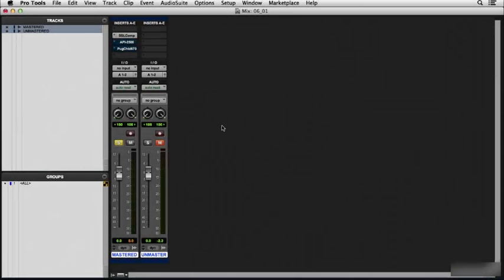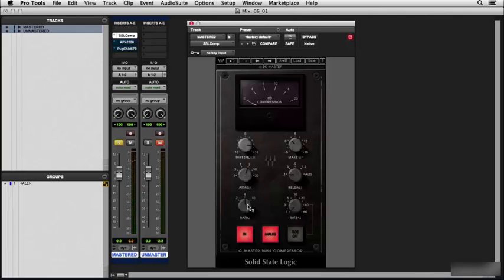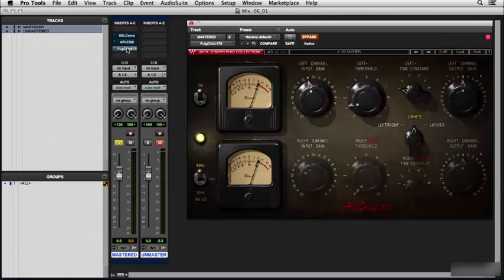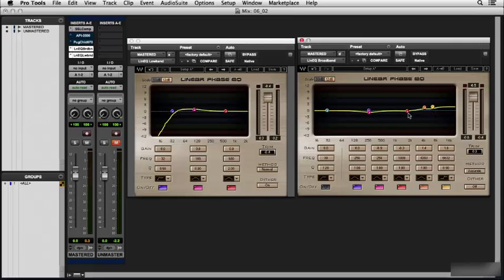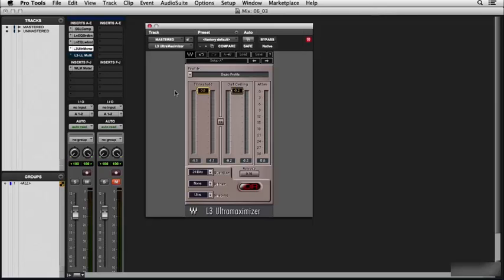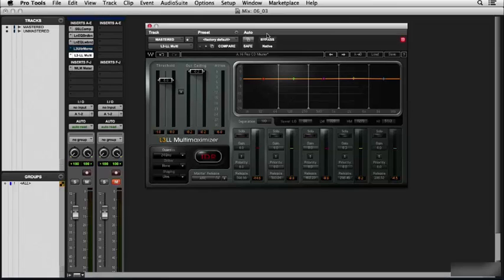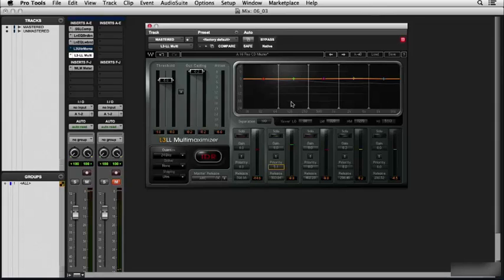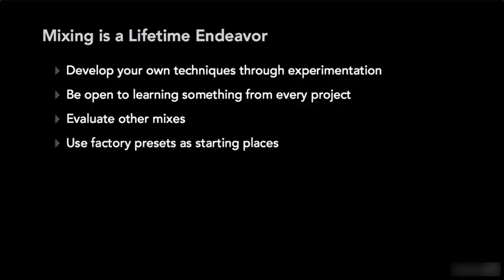Using Waves Mastering Plugins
Learn how Dave Darlington achieves his Grammy-winning sound with Waves plugins. First, Dave covers EQ techniques, from boosting to cutting, notch filtering, tone sculpting, and hardware emulation. Next, he discusses compression, including automatic levelers, multiband compression, side chaining, and hardware emulation. He moves into reverb, showing how to utilize the basic algorithms and parameters of different types of reverbs to create sonic ambience and a sense of space. Then, Dave covers delay and modulation effects, including multitap delays, flangers, and some tricks for adding bottom end, width, and crunch to the mix. Finally, he'll cover some the basics of mastering, including master buss compression, EQing the master buss, and maximizing the output level.

To get the Exercise files please go to the following link.